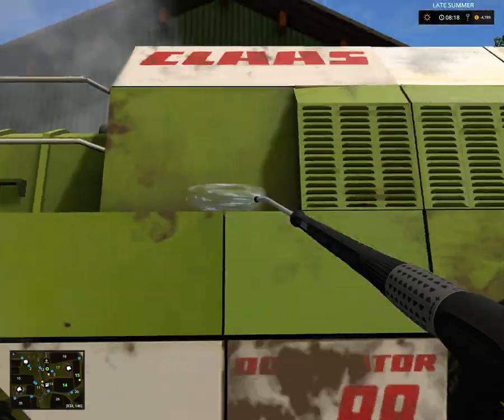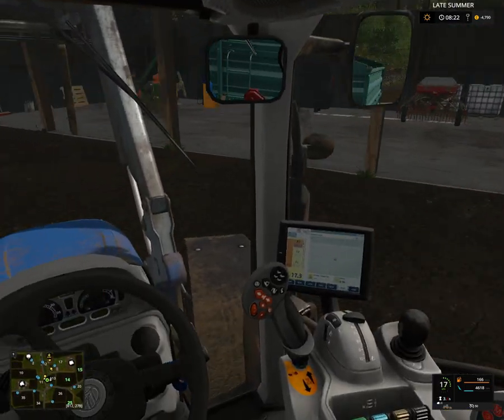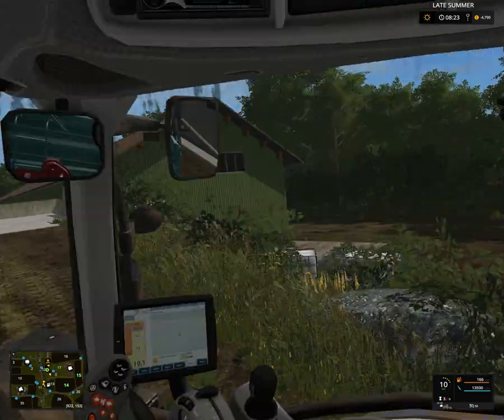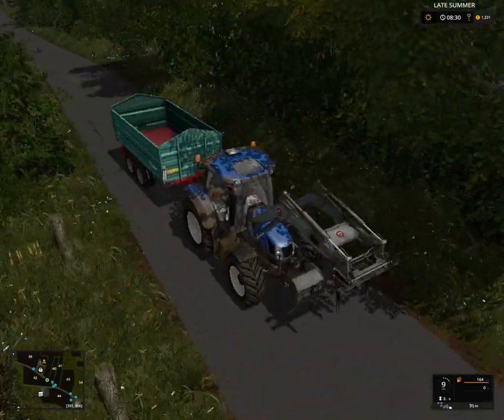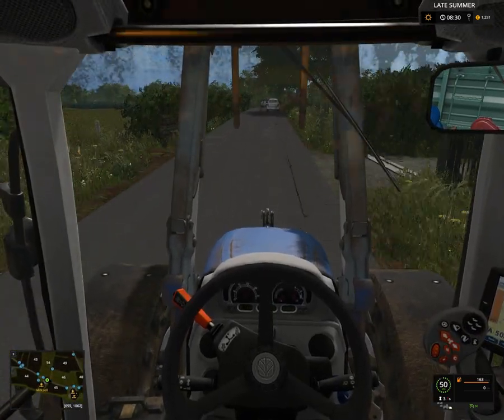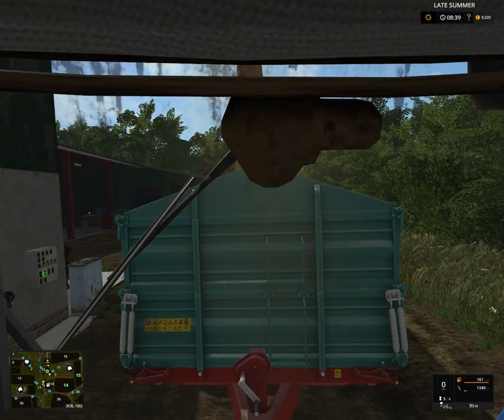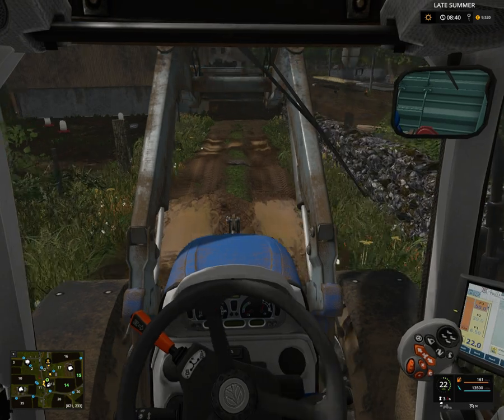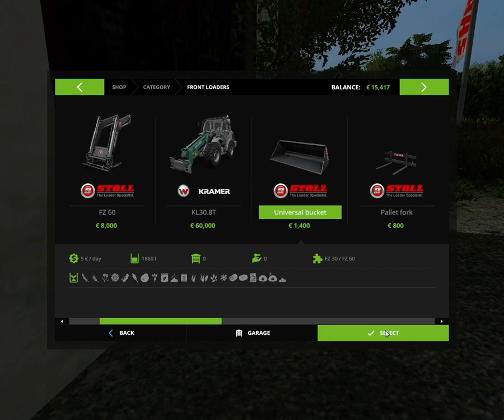Agro OC Let's Play #5 - Selling grain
Agro OC Map for Farming Simualtor 2017

***VEHICLES***
Ford Tramliner

***TRAILERS***
Flatbed Trailer

***TOOLS***
BMA SH-1 Balegrab

***OTHER MODS***
More Realistic